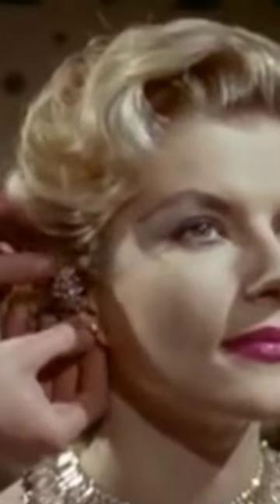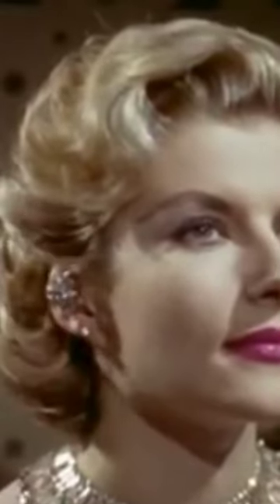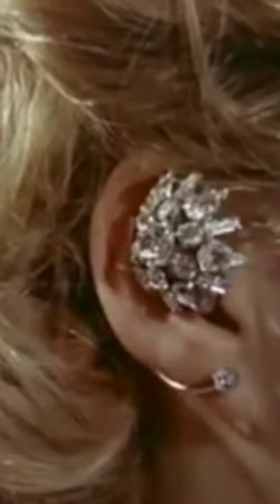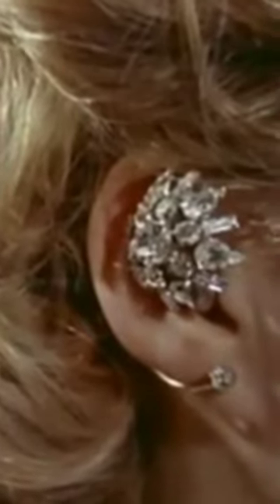electrical hearing aids from mechanical ear trumpets 👂